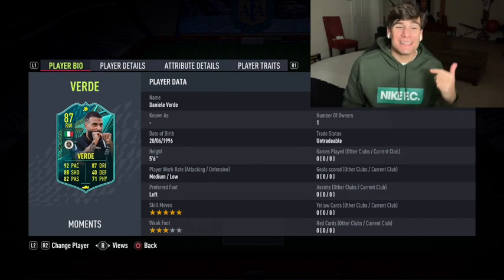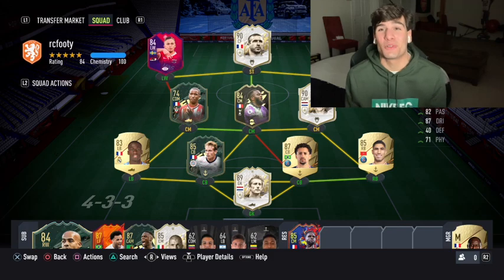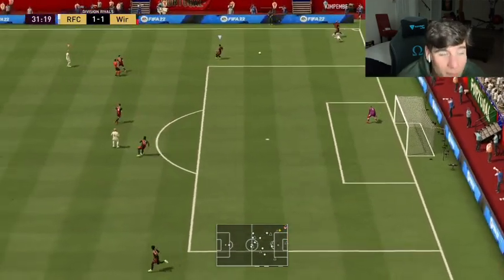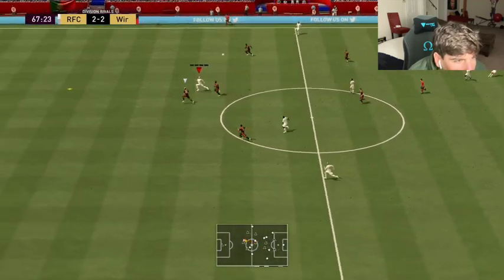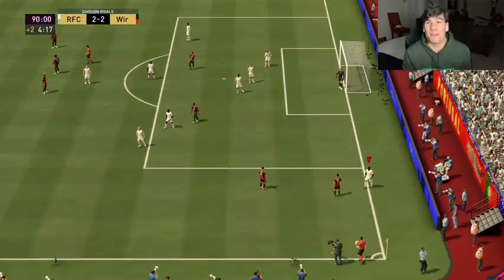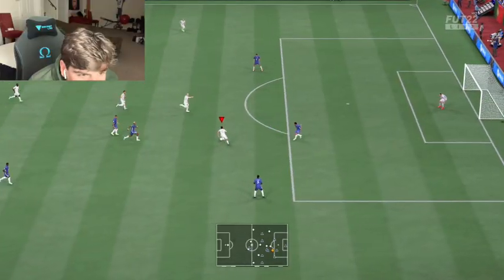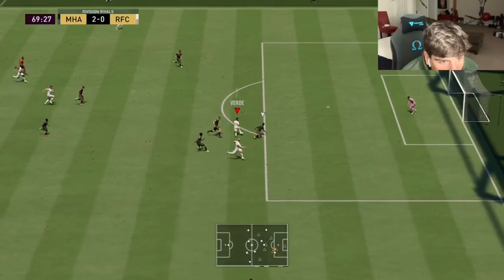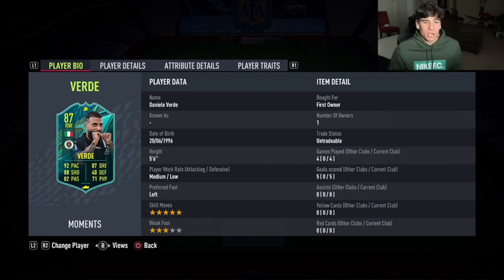FIFA 22 Moments Daniele Verde 87 Player Review